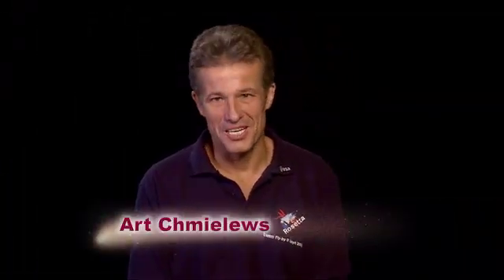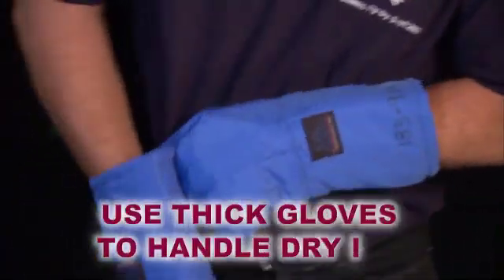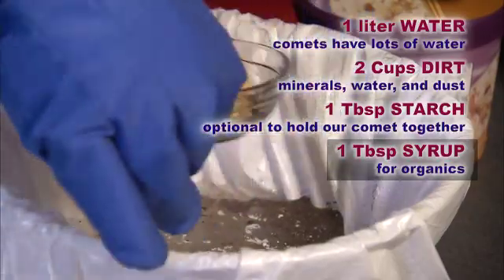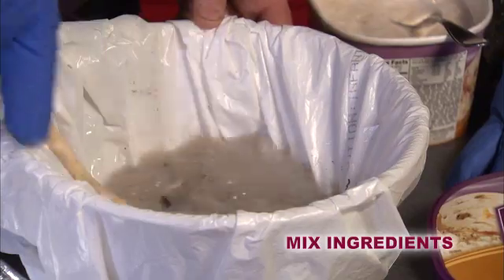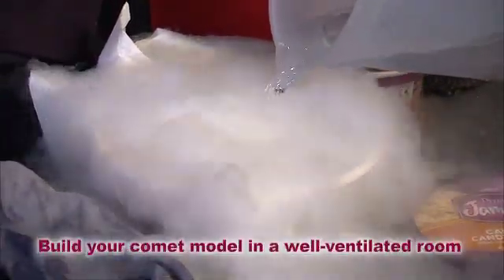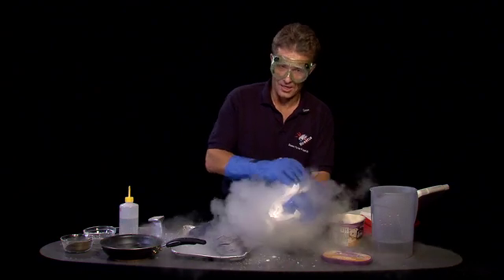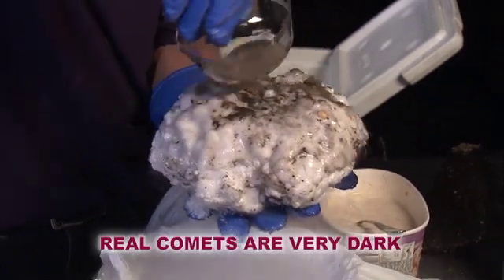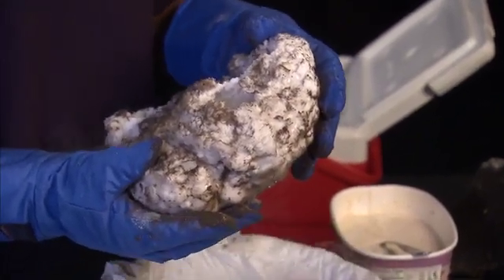Create a Comet With Dry Ice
Learn how to build an icy model of a comet, complete with shooting jets. Safety precautions are required.